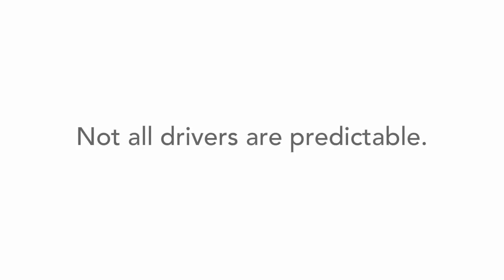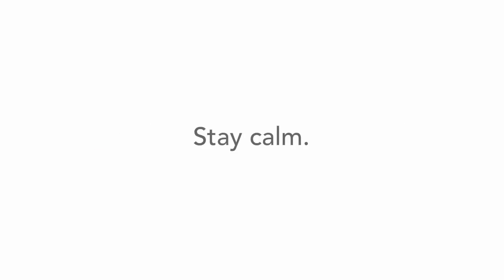Commercial Roads: Reacting to Other Drivers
Watch this video to help the new driver learn to interpret and react safely to other drivers’ intentions. This video is one of a series of 54 TeenDrivingPlan videos that focus on helping parents structure practice drives to focus on specific skills, including practice activities, signs that their teen is getting it right, and common errors.